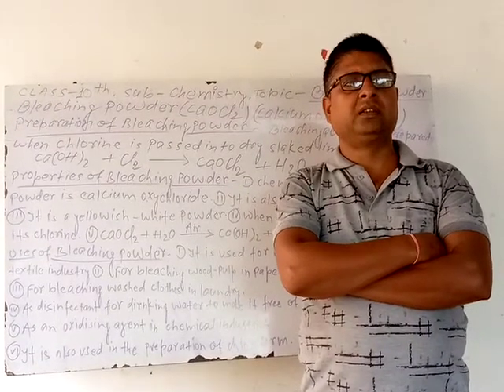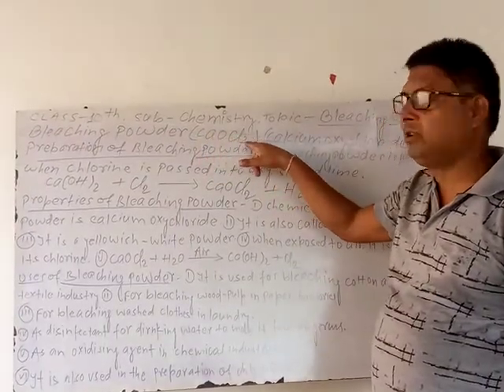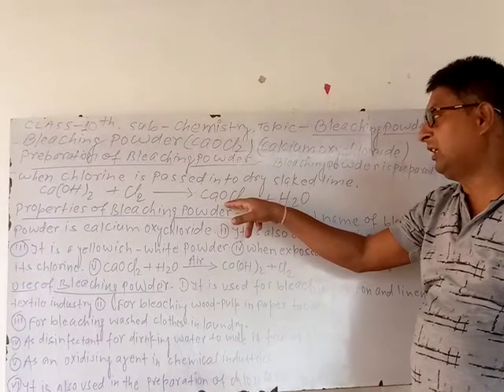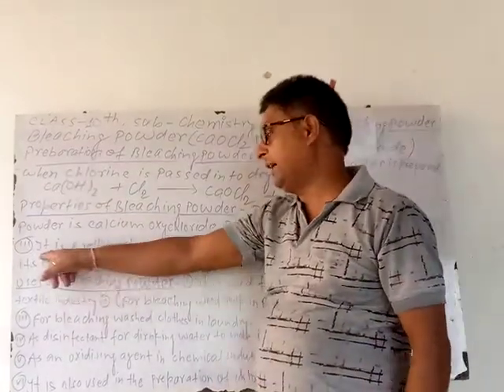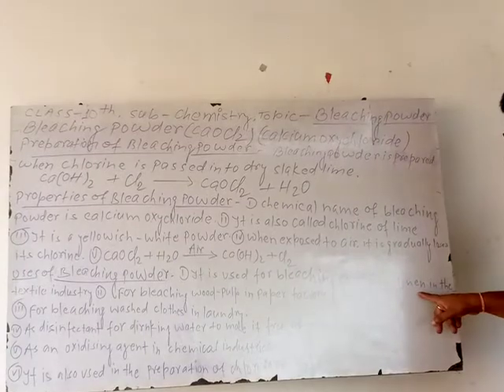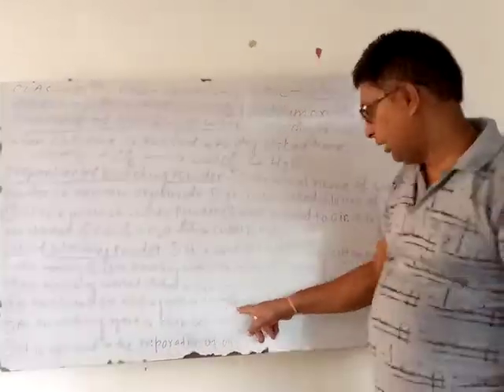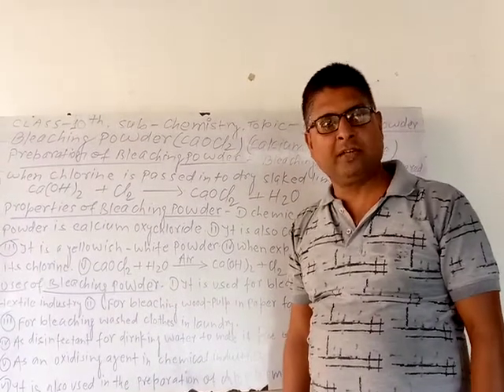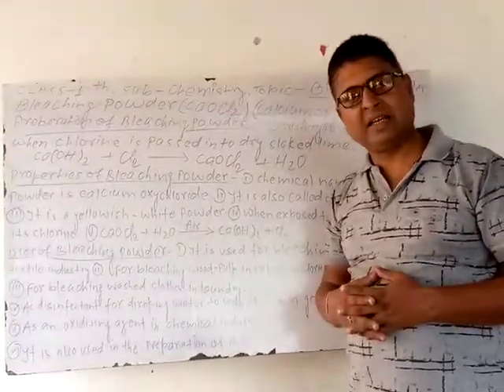Class 10th, subject_chemistry, topic_Bleaching powder